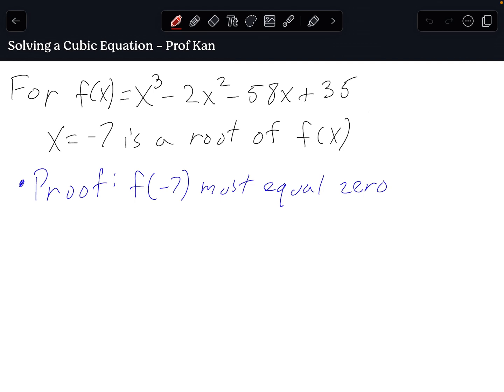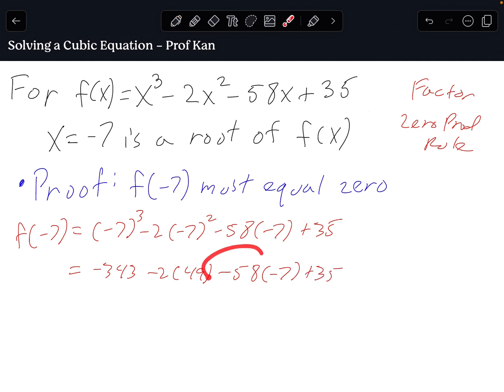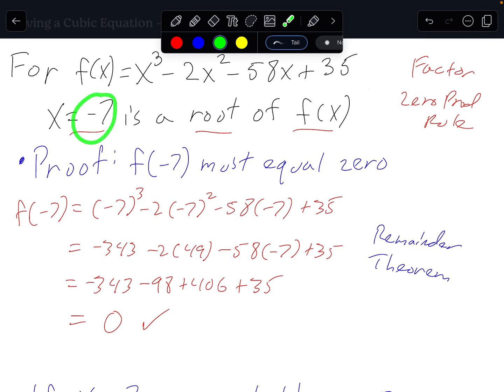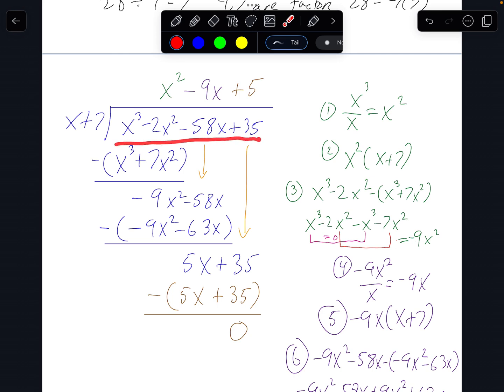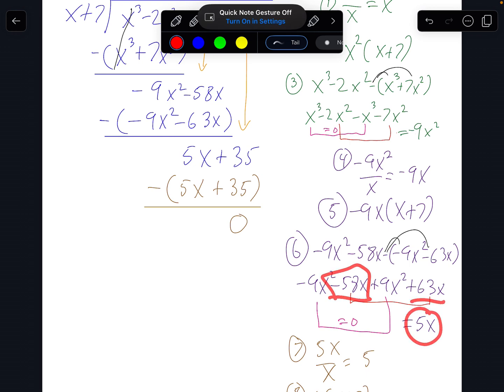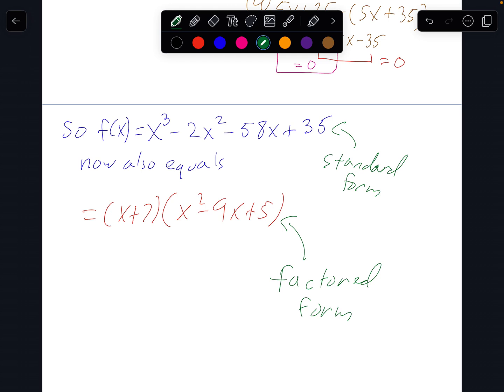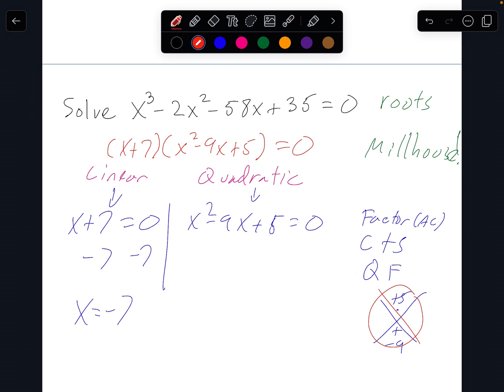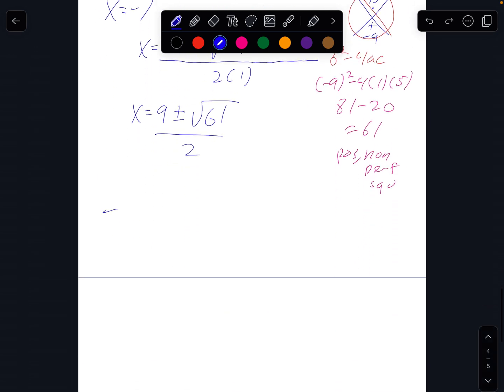Solving a Cubic Equation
We factor and solve a cubic (3rd degree) equation.